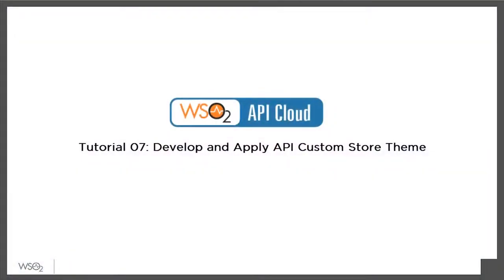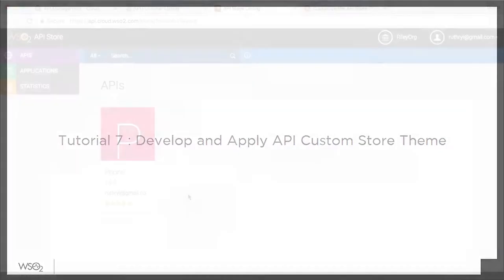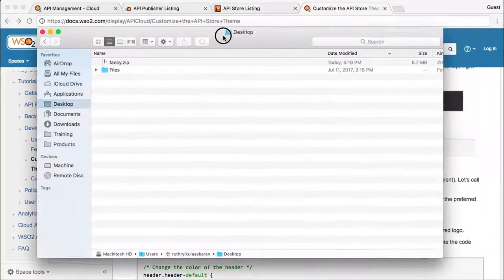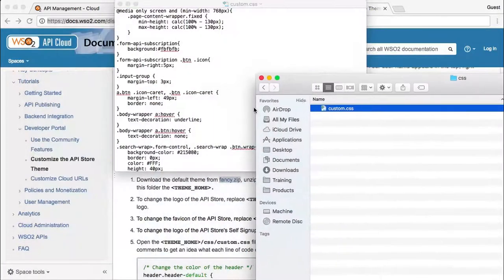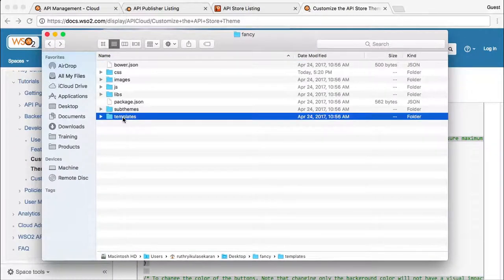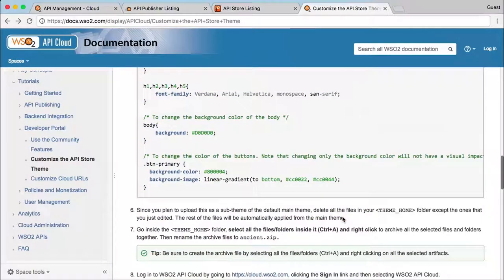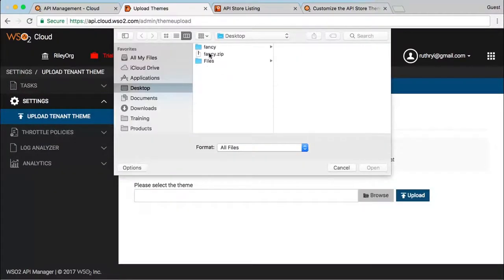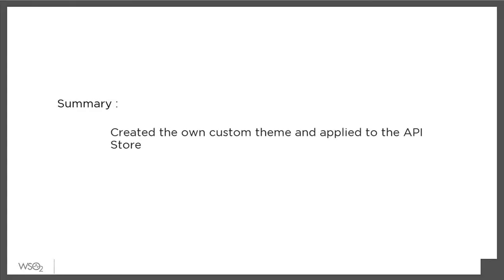Develop and Apply Custom API Store Theme, WSO2 API Cloud Tutorial 7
WSO2 API Cloud support whitelabeling and allows you to fully re-brand your API Store to look and feel exactly like your corporate web property. In this demo we show how you can change the logo and CSS styles of your API community site.

The source files used in this demo can be found

WSO2 API Cloud enables enterprises to quickly share their business capabilities with their partners and across the globe. Exposed APIs can be access-controlled with the use of industry-standard mechanisms, demonstrating a unified development experience for app developers.